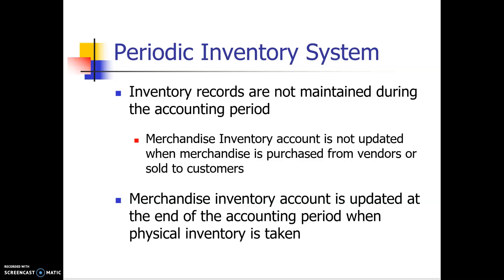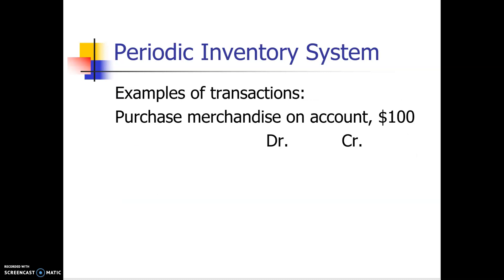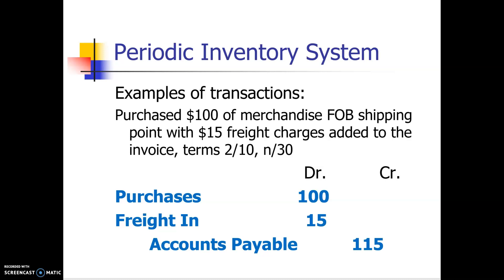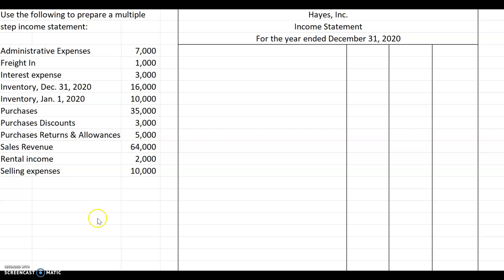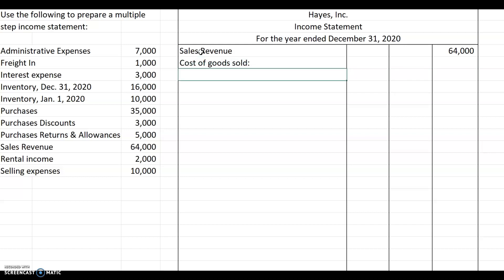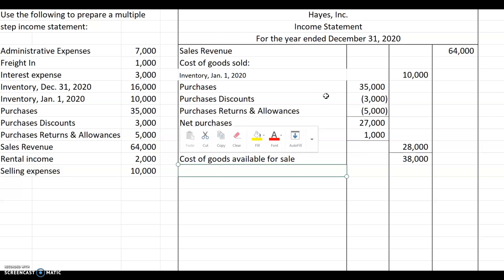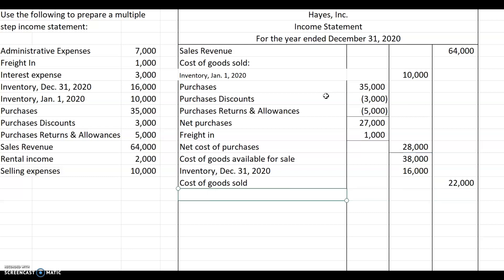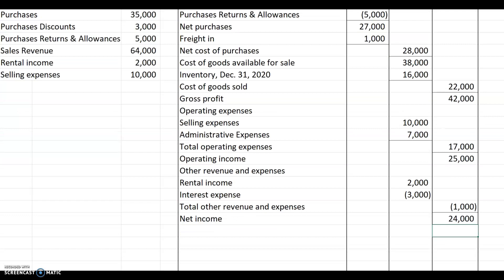131 Chapter 5 part 3